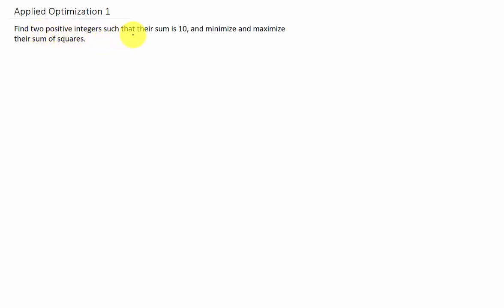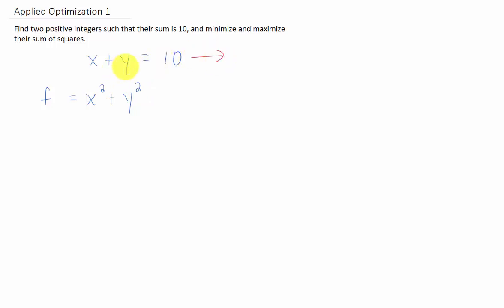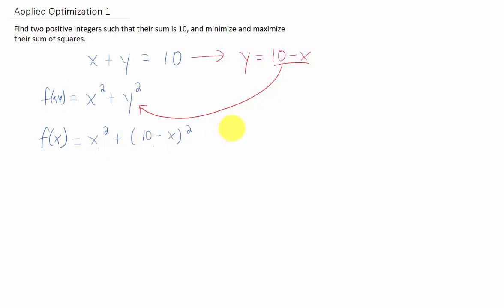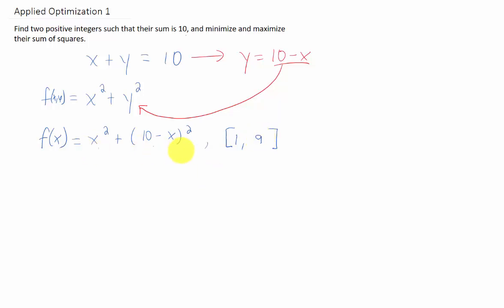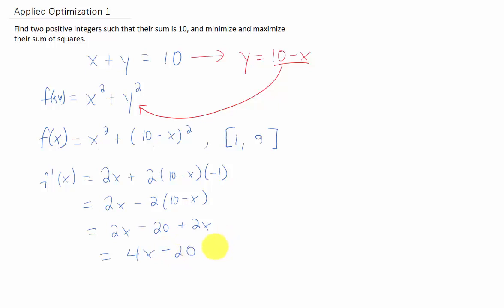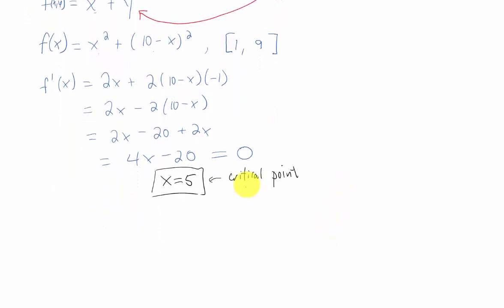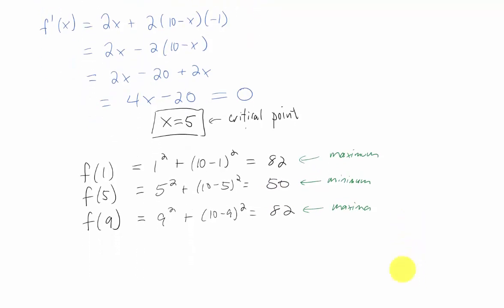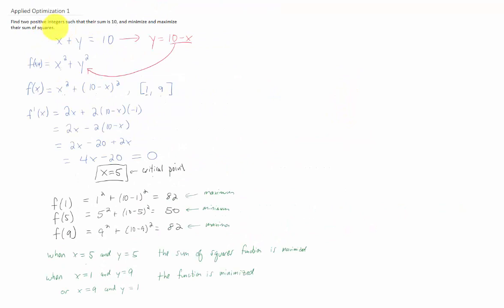Applied Optimization 1: Minimize and maximize a sum of squares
Let's optimize the sum of squares of two positive integers that add to 10!